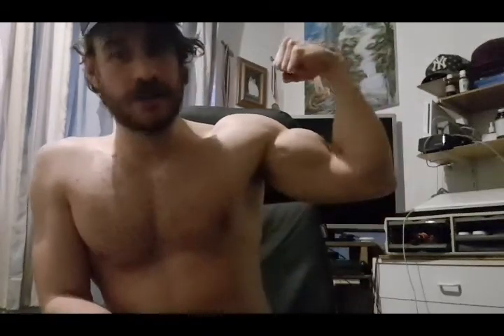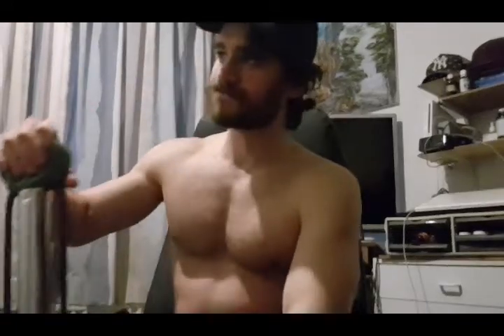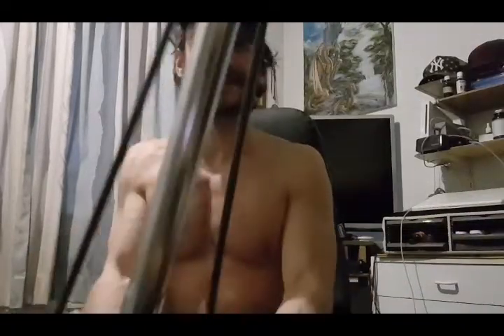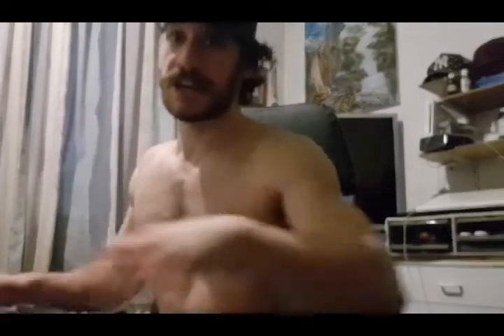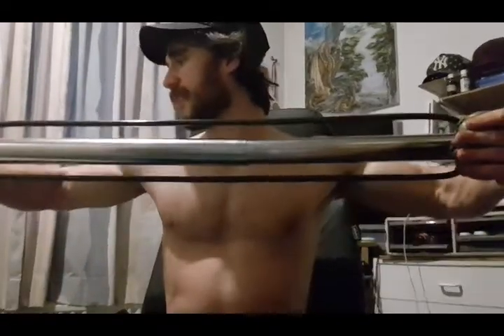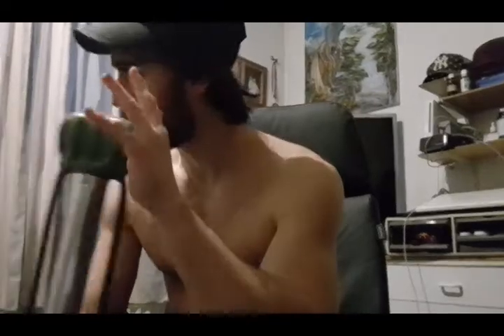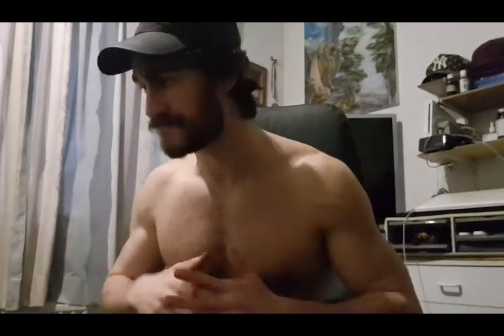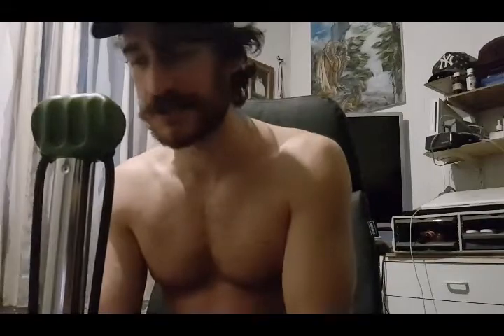Bullworker safety and injuries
Easy to avoid with correct form.